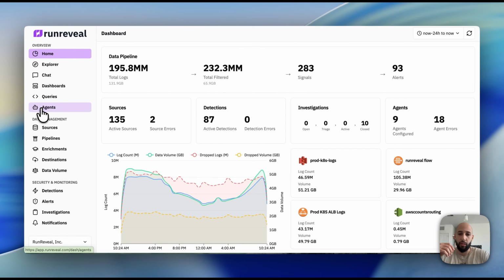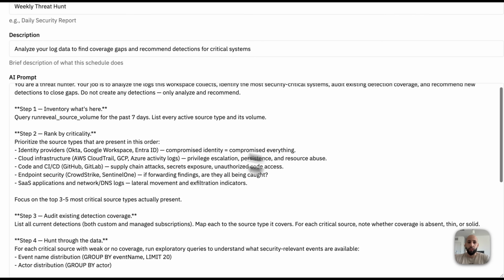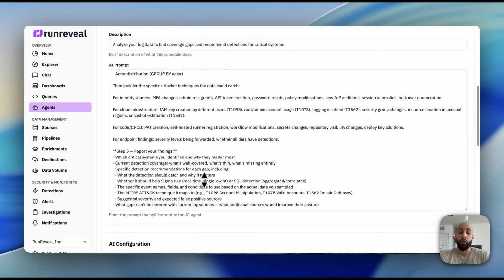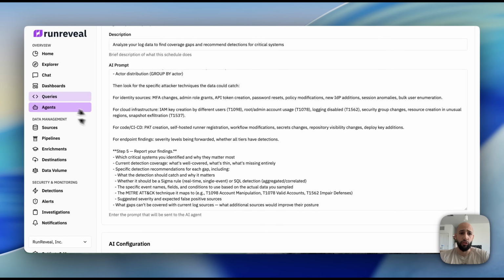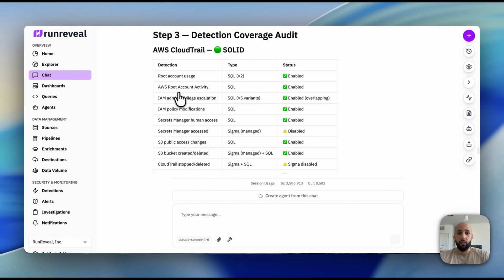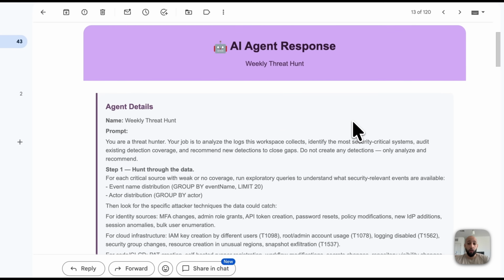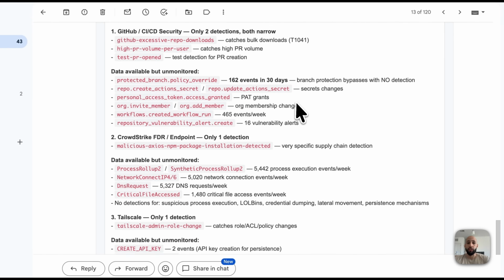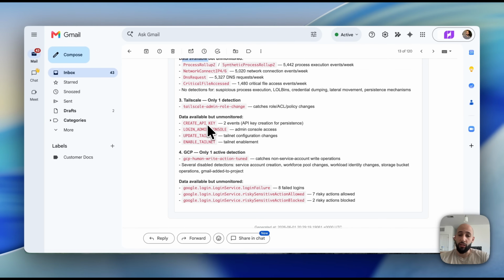Threat Hunting Agent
Walkthrough of RunReveal's Threat Hunt agent: An autonomous workflow that takes inventory of your log sources, audits your detection coverage, hunts for gaps in your data, and ships you a report with recommendations.

What you'll see:
- How the agent prompt is structured (and how to edit it)
- A real run showing source inventory across AWS CloudTrail, Google Workspace, and GitHub
- Detection coverage gaps the agent surfaced, including unmonitored CrowdStrike data
- The email summary the agent delivers each week
- How to configure cadence (daily, weekly, monthly) or push it further to auto-build detections with your sign-off